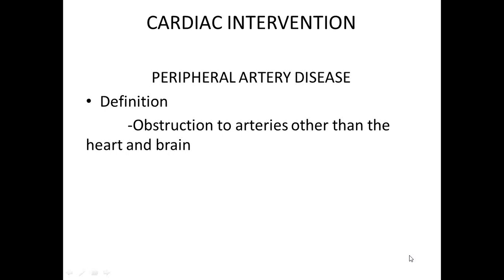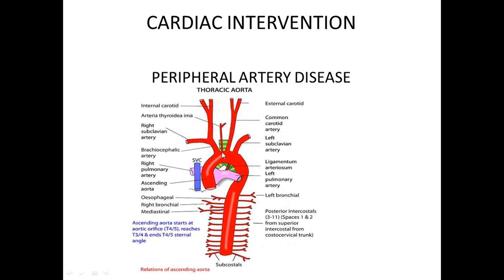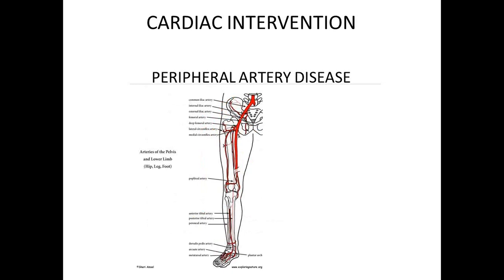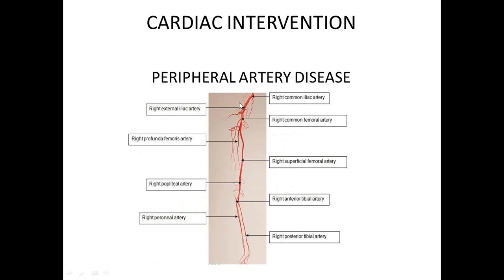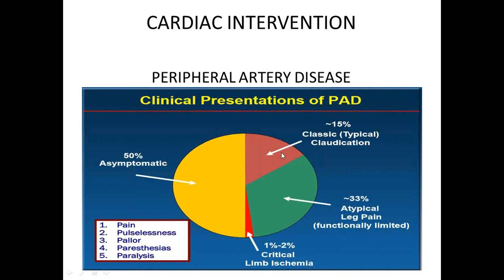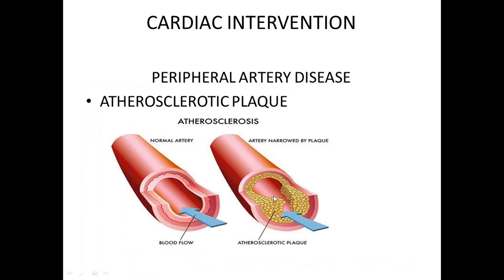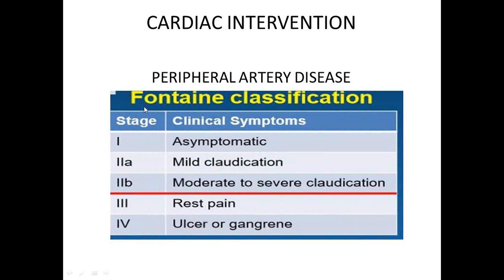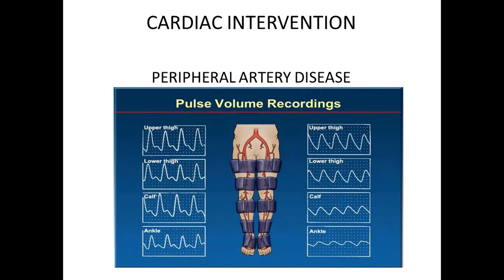2018 04 14 09 20 Cardiac Cath